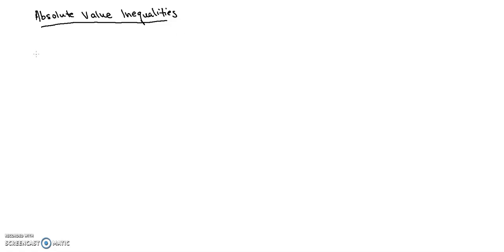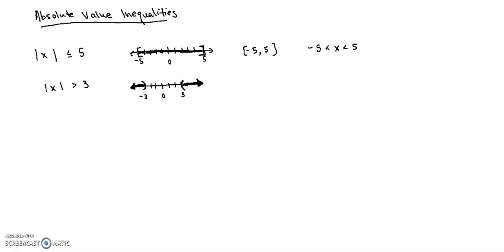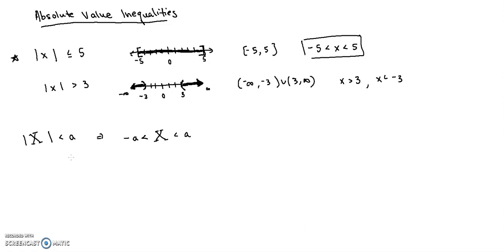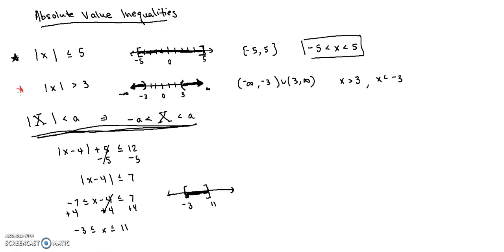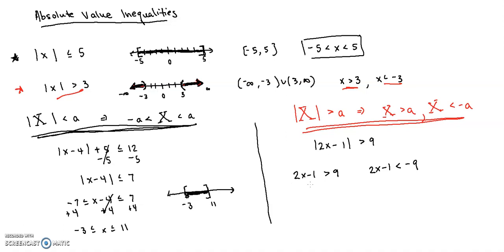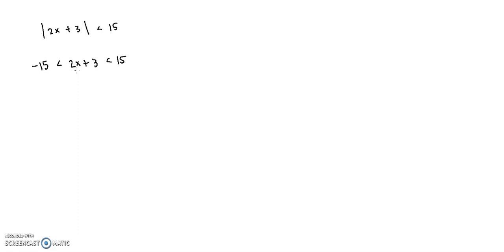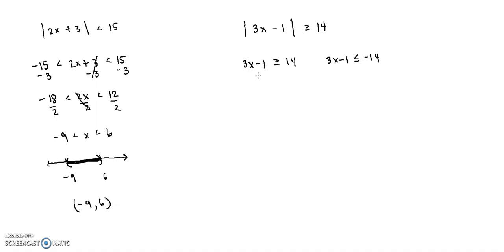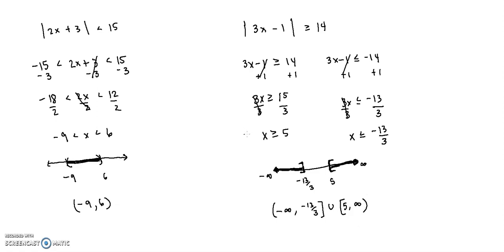absolute value inequalities